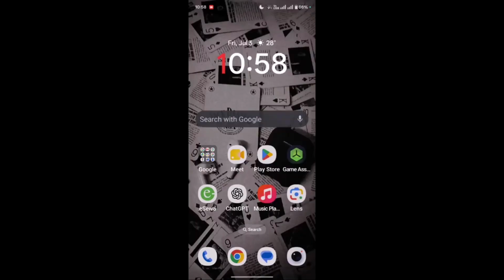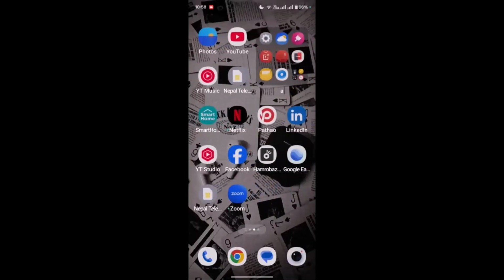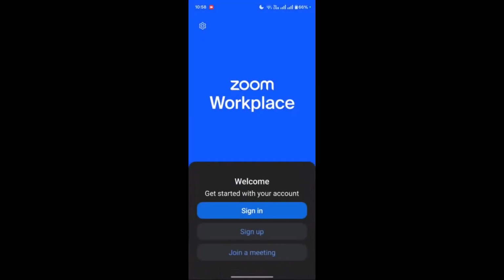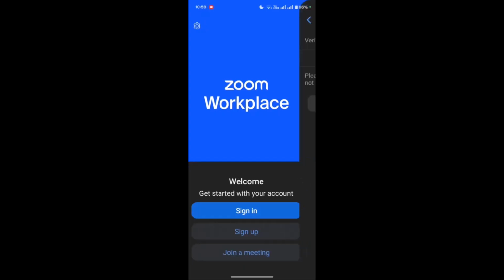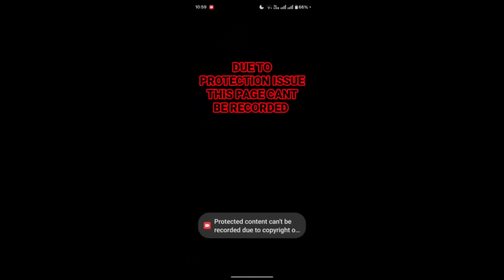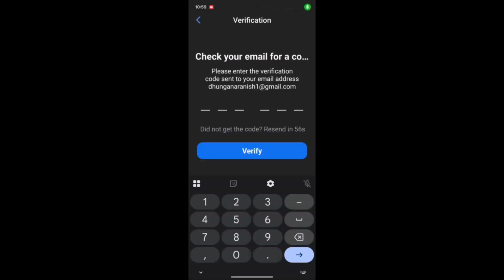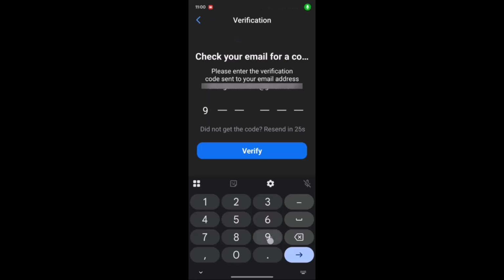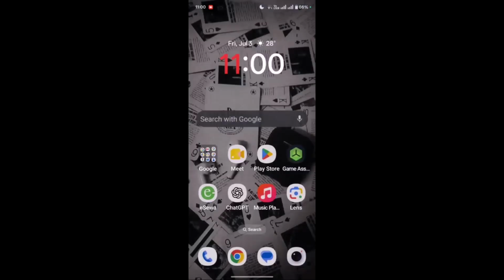How to Create a Zoom Account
How to Create a Zoom Account | Zoom Sign Up Tutorial for Beginners (2026)

Creating a Zoom account is quick and easy, and in this video, I'll guide you through the complete Zoom sign up process step by step. Whether you're using Zoom for online meetings, virtual classes, remote work, or video calls, this beginner-friendly tutorial will help you create your account in just a few minutes using your preferred sign-up method.

In this Zoom tutorial, you'll learn how to open the Zoom app, choose the Sign Up option, enter your date of birth, verify your email with a confirmation code, and create a secure password. You'll also see how to sign up with Google, Apple, Facebook, Microsoft, or SSO, making it easy to choose the method that works best for you.

If you've been searching for how to create a Zoom account, Zoom sign up tutorial, how to register on Zoom, create a new Zoom account, or Zoom account setup guide, this video covers everything you need to get started. The process is simple, beginner-friendly, and works for both new and existing Zoom users looking for guidance.